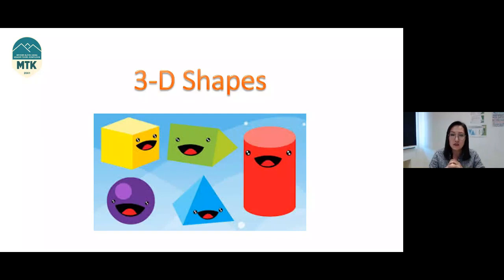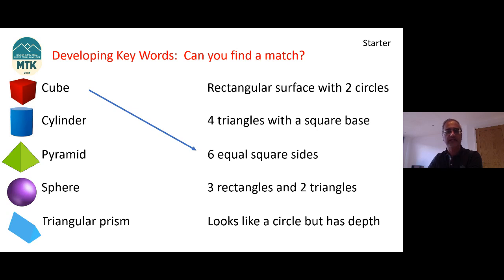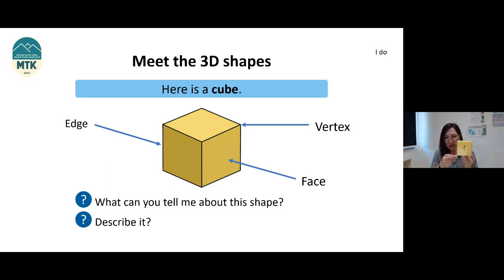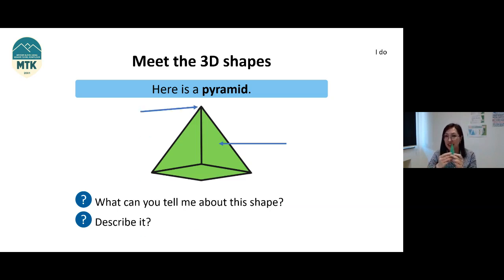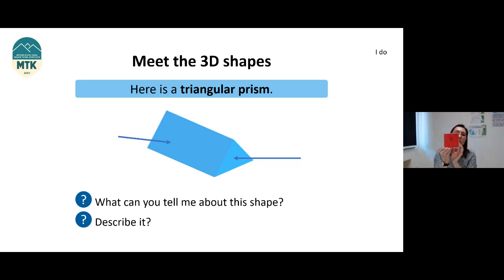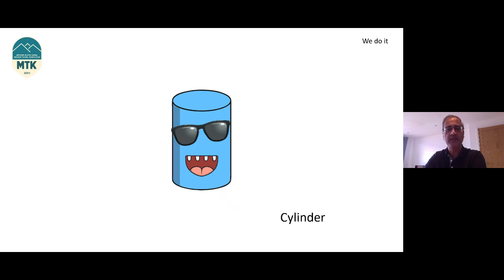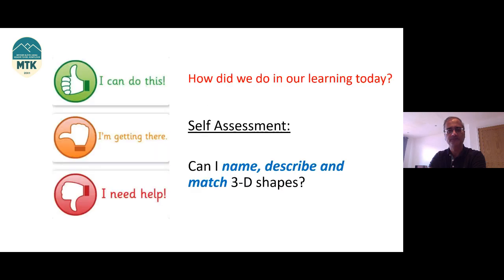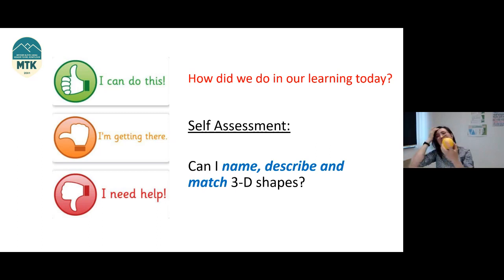Mathematics_Nigina Muzaffarova_Gurdeep Sandhu_3D Shapes_9-10 y.o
Subject: Mathematics
Integration: English
Age: 9-10 y.o
Teachers: Nigina Muzaffarova, Gurdeep Sandhu
Topic: 3D Shapes